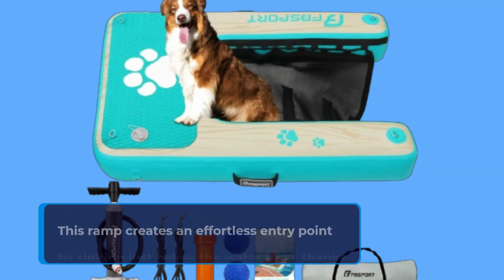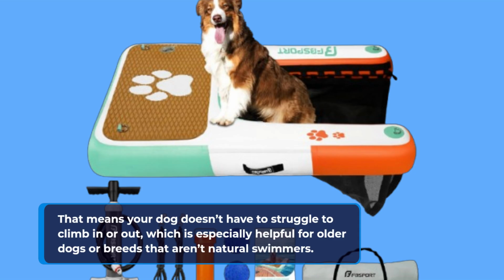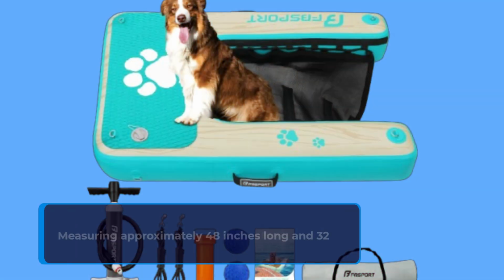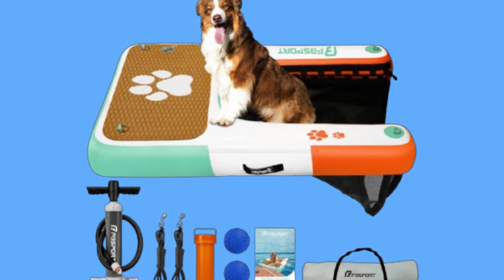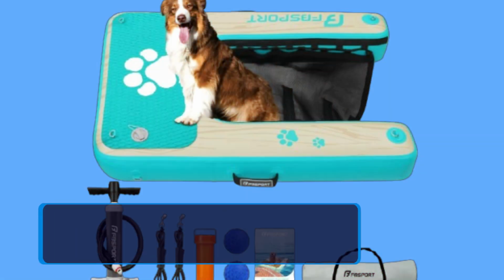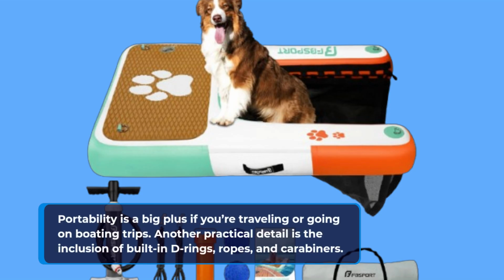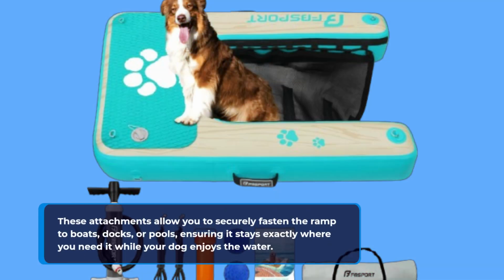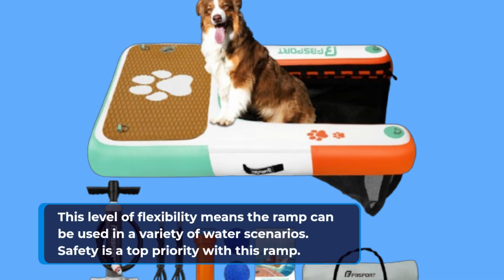🐕 FBSPORT Inflatable Dog Boat Ramp Floating Dock Water Ramp Ladder | Best Water Dog Adventure Ladder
Amazon Product Name : FBSPORT Inflatable Dog Boat Ramp Floating Dock Water Ramp Ladder

Keep your furry friend safe and happy around water with the Best Water Dog Adventure Ladder. Designed for easy access in and out of pools, boats, or docks, the Best Water Dog Adventure Ladder offers sturdy construction and non-slip steps to ensure your dog’s comfort and security. Watch to see why this ladder is a must-have for pet owners who love water adventures with their dogs.